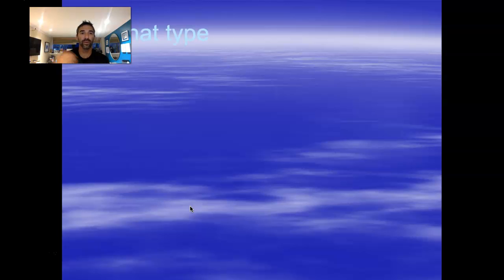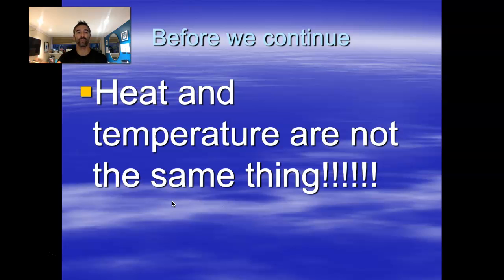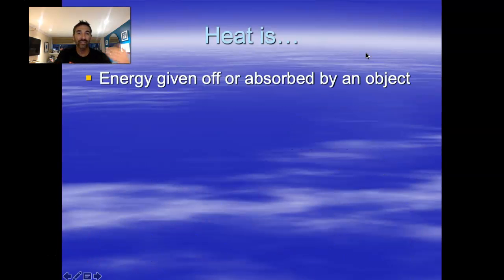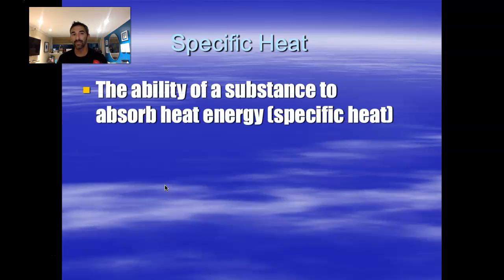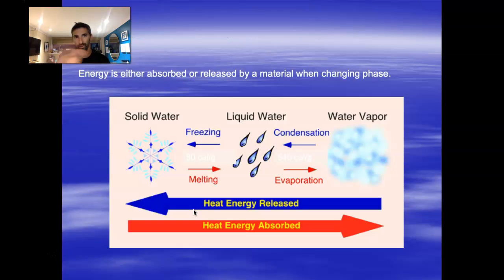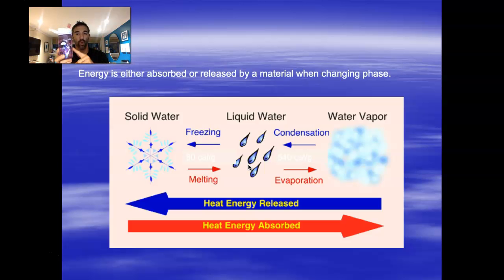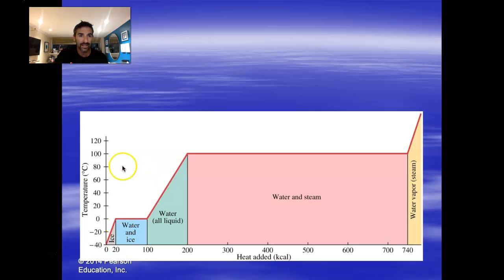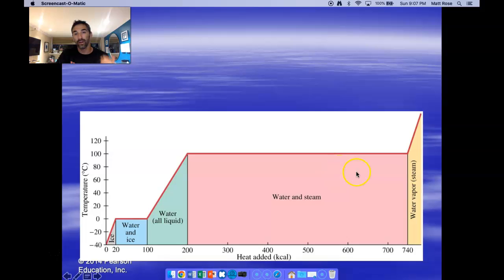Physics with Algebra heat part 2